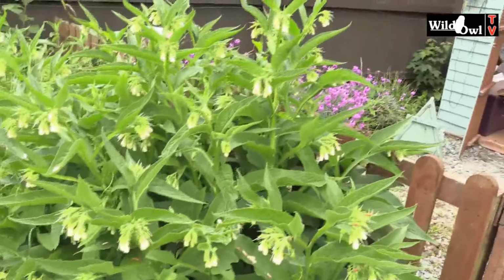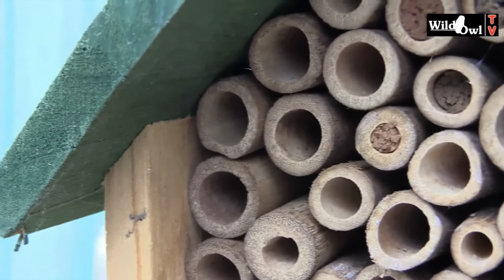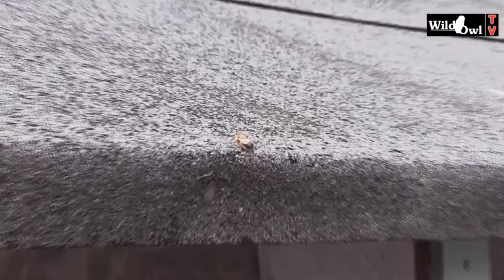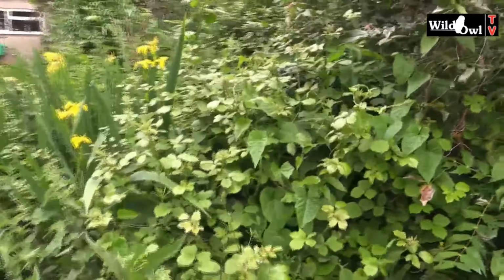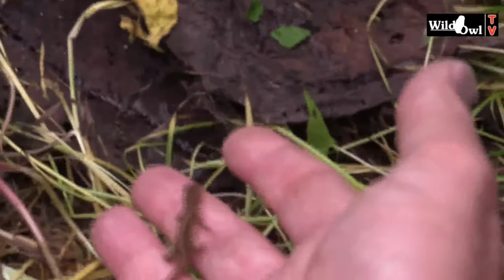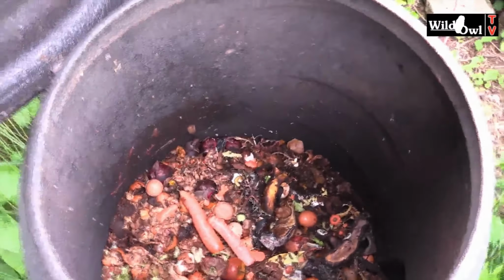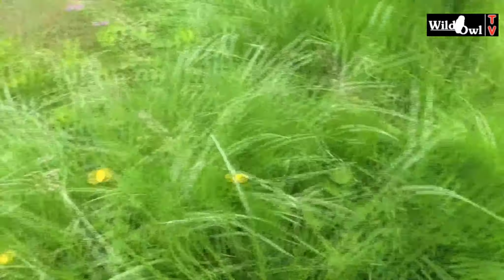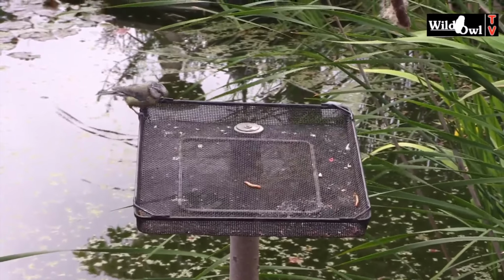Garden Round-up & June Amphibians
A garden round-up with Ian and the solitary bees are active, the garden is full swing and there are frogs & newts hiding in the wildlife areas.